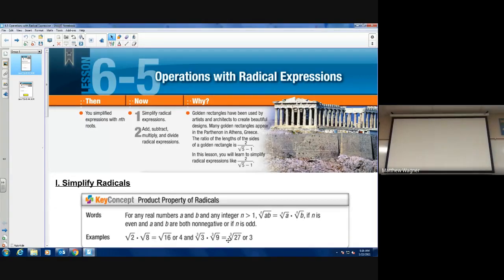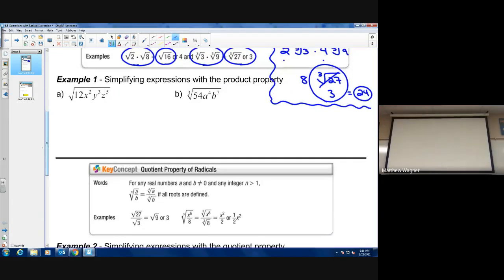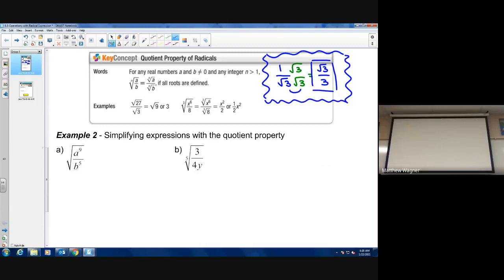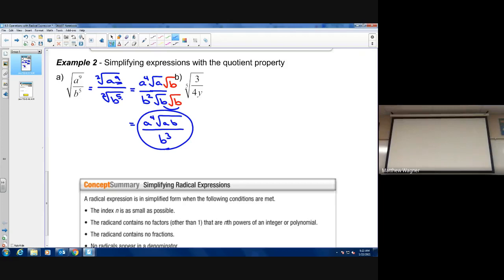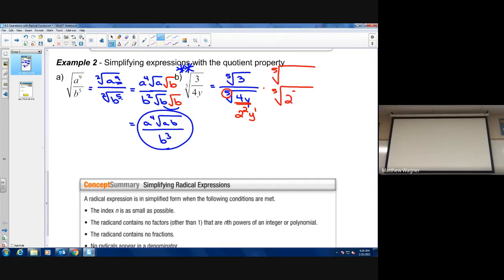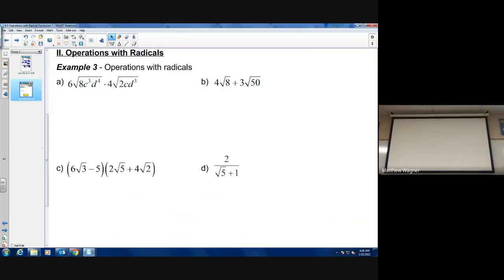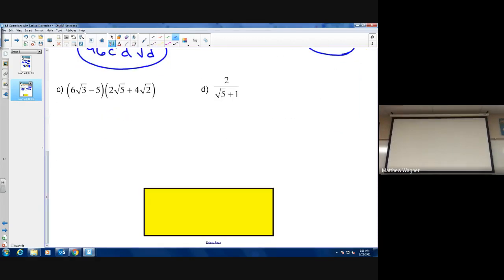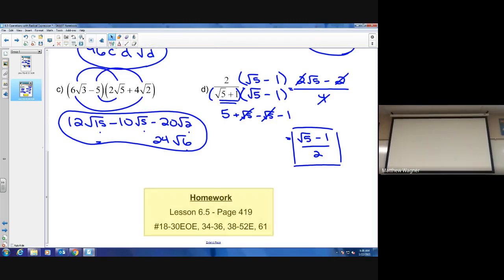6.5 Operations with Radical Expressions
I can simplify using radical expressions; I can evaluate using radical notation